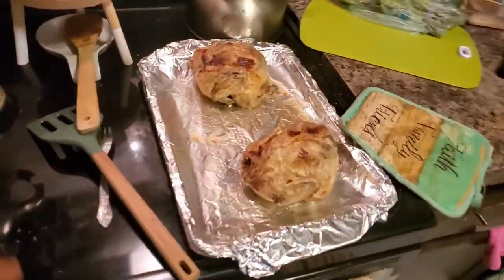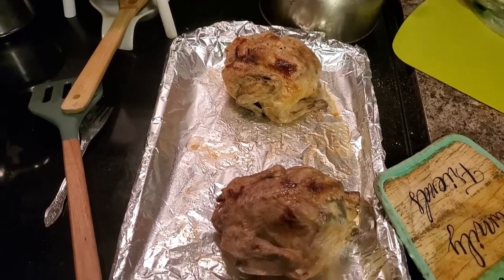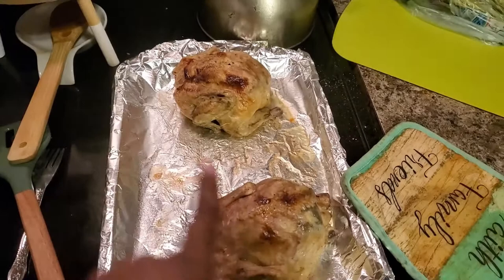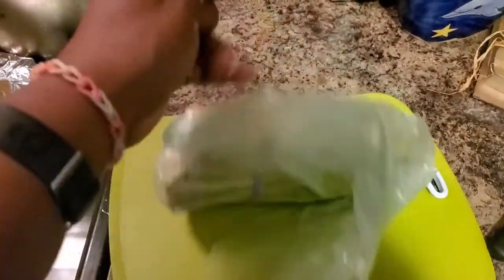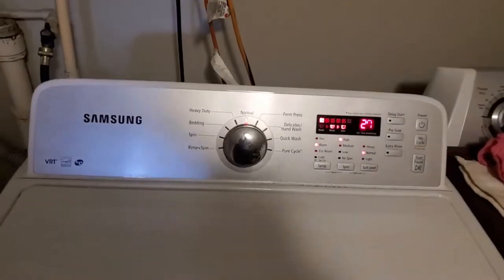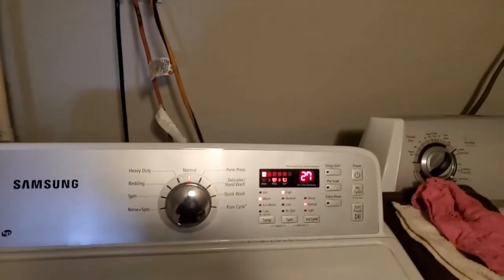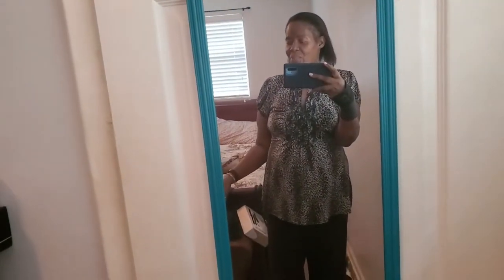Weekly Vlog: Filling my eyeglass prescription, getting my nails done, & work week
Hey Yall,
Welcome to another weekly vlog, so in this week's vlog, I am finally filling my eyeglass prescription. I also went to get my nails done and did a mini walk-through of Wal-Mart: yall know I had to stop somewhere and have some lunch at A&D Wings.
Thanks to all my wonderful subscribers, I really appreciate you for watching, commenting, and liking my videos.

Happy mail and PR:
Mary